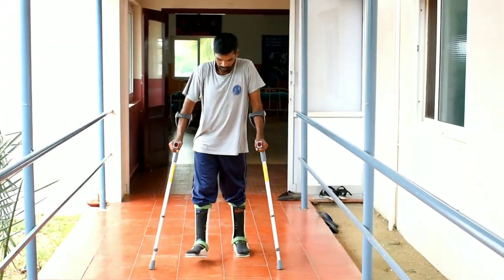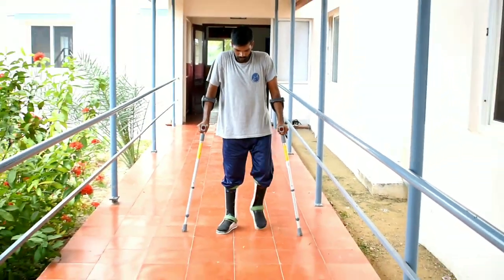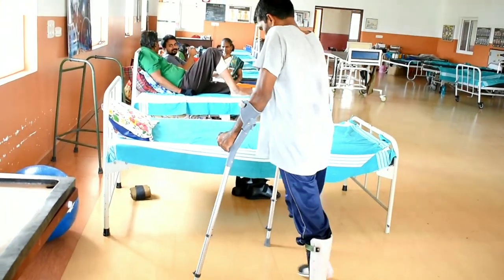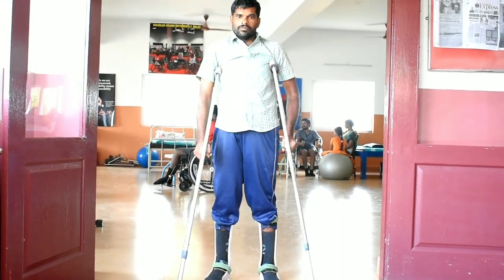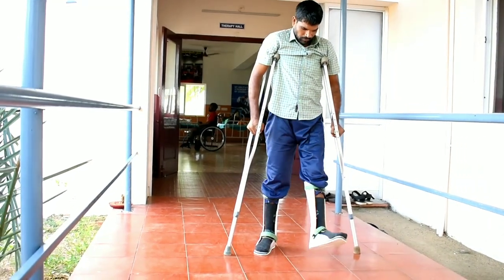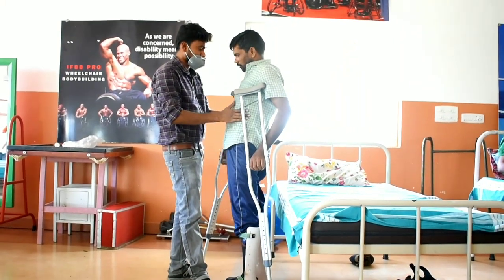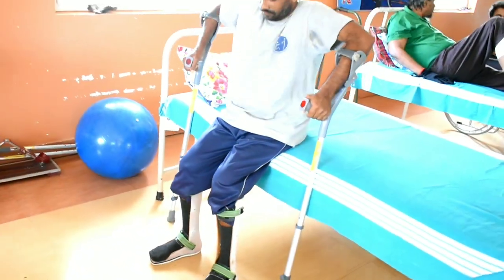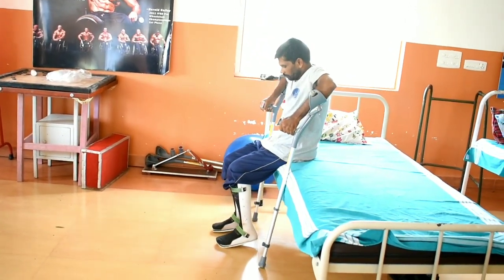spinal cord injury walking difference elbow crutch & axillary crutches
Spinal cord injury T12 paraparesis person walking elbow crutches with bilateral AFO four point gait  and walking with Axillary crutches so we discussed about the difference of walking and advantage, disadvantage explained this video. While sitting to standing what are the problem in axillary crutches and elbow crutches, complications of using this kind of crutches.